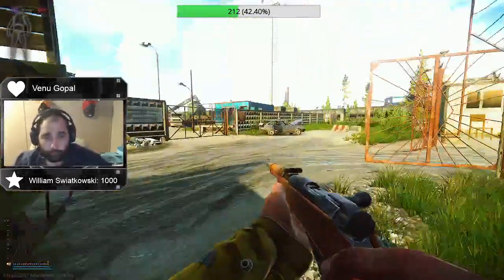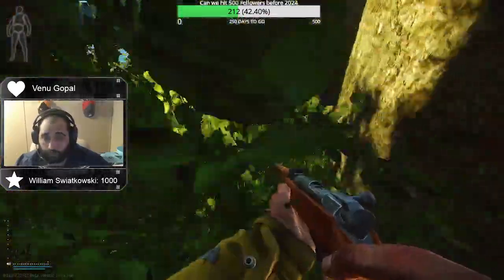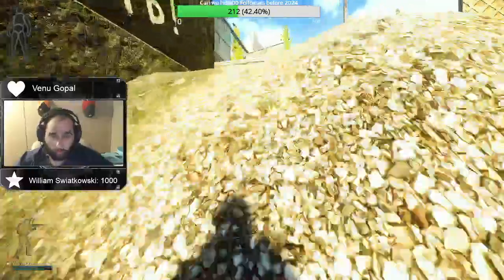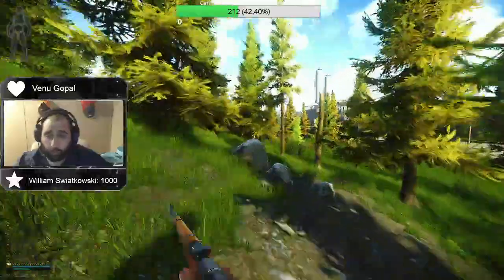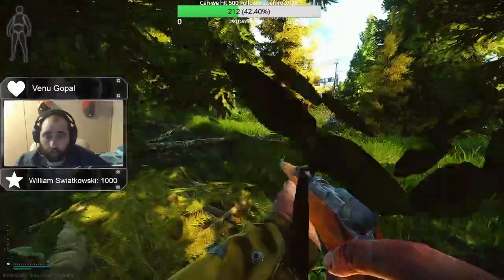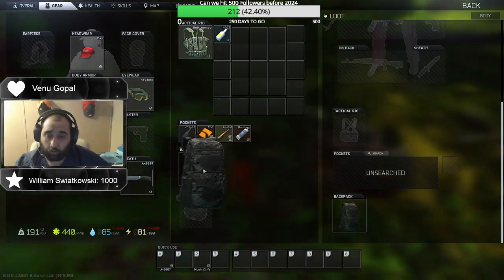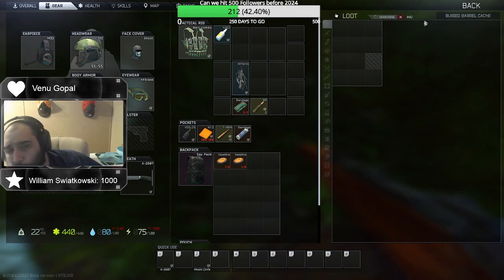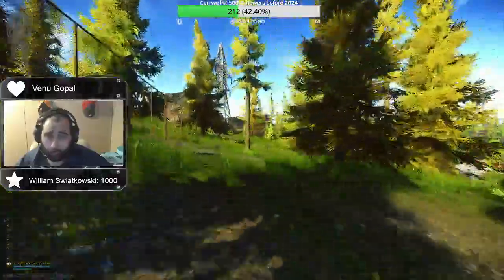Escape from Tarkov Loot Run!!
Customs loot run. Here i will show you the typical route i take when i do a customs loot run, i hope you enjoy. were LIVE on facebook.com @